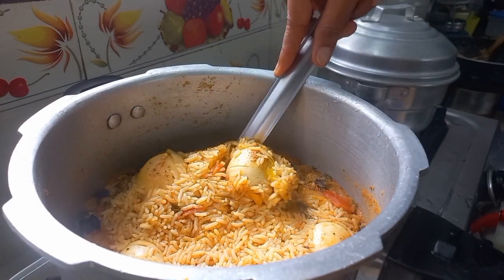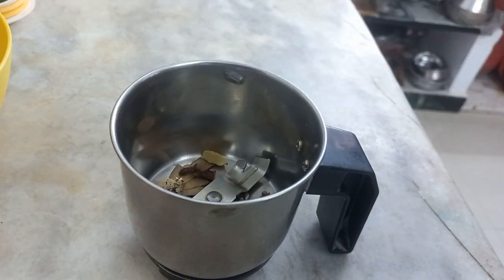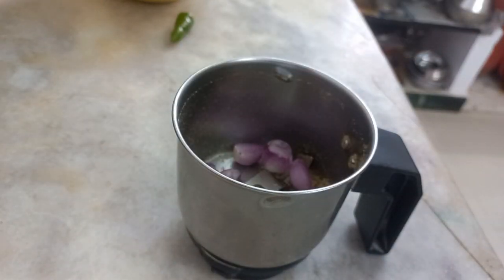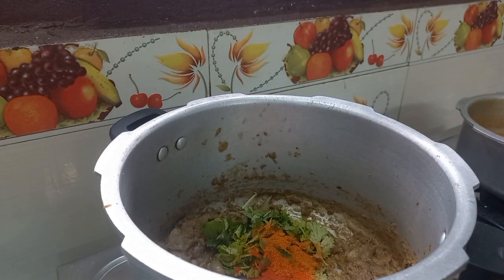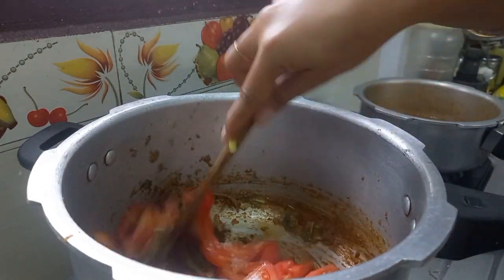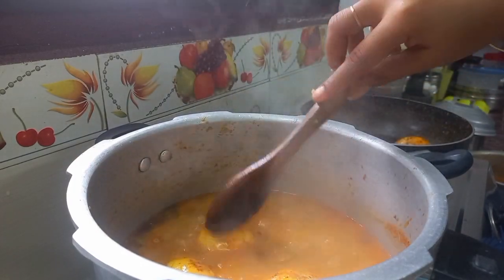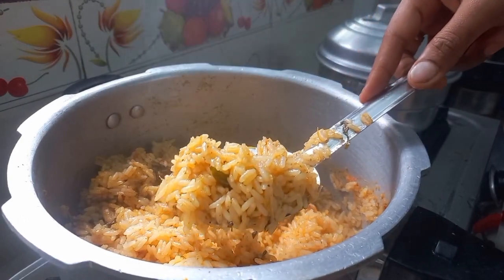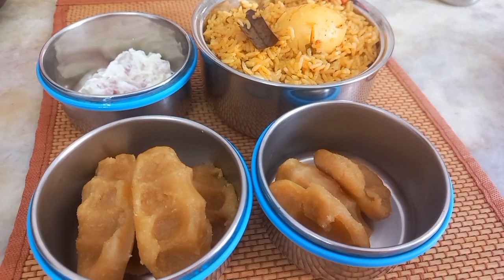குக்கரில் சாப்பாட்டு அரிசியில் சுவையான முட்டை பிரியாணி &husband lunchbox Egg biryani recipe in tamil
குக்கரில் சாப்பாட்டு அரிசி தலபாகட்டி Style முட்டை பிரியாணி |Egg biryani recipe in tamil